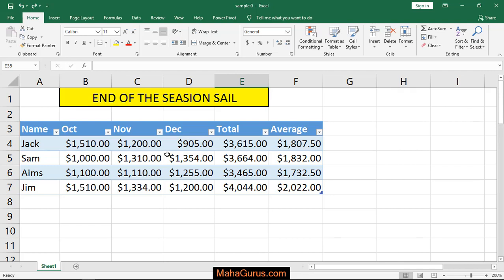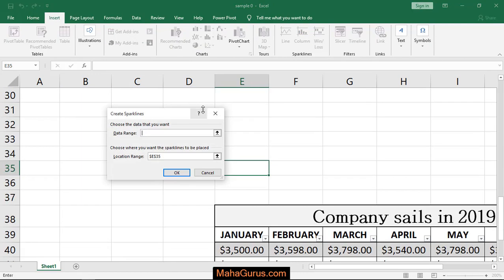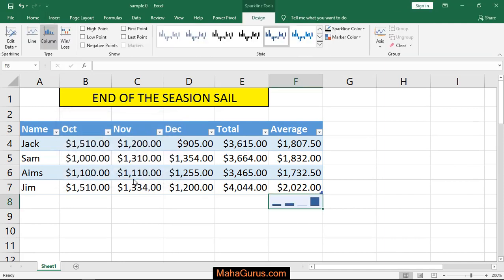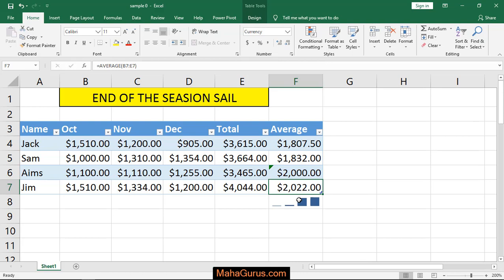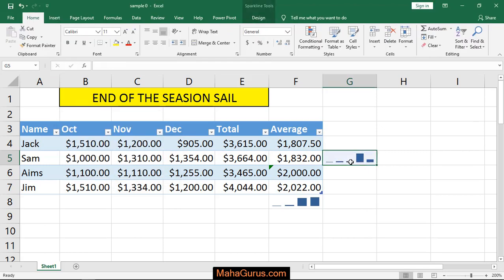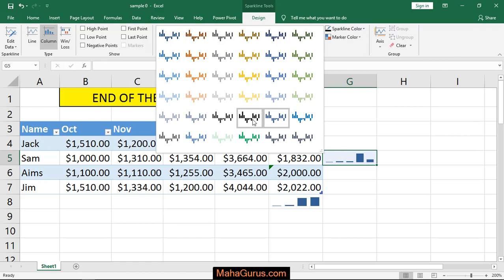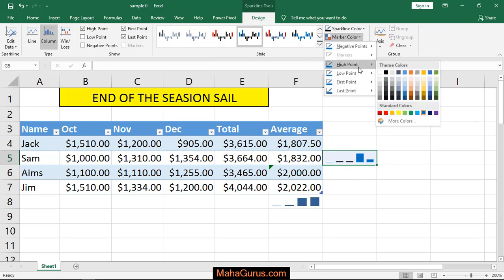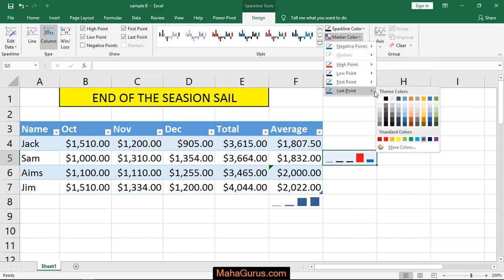How to Insert Column Sparkline in Excel- Insert Column Sparkline in Excel Tutorial